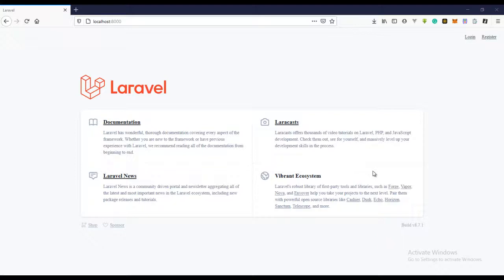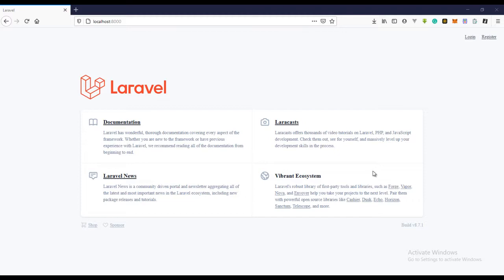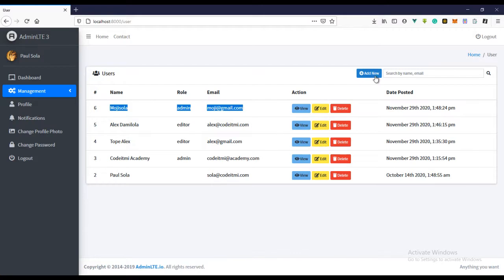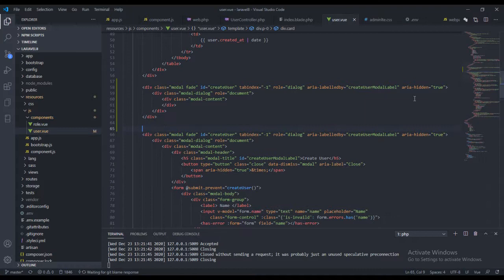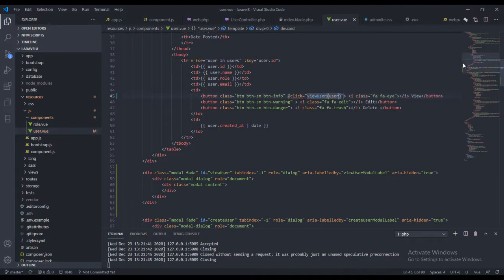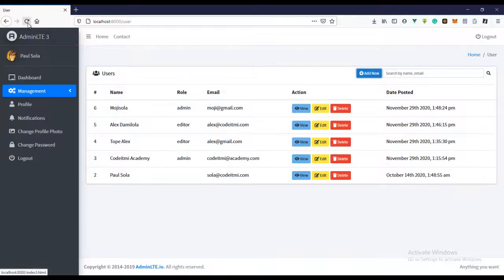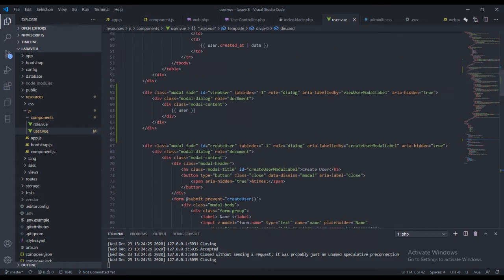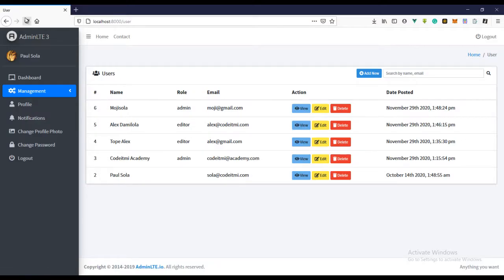Part 23 Show More User Info - Laravel 8 Admin Panel with Roles and Permission